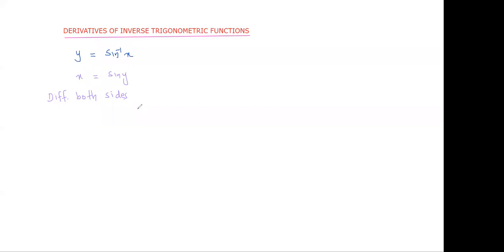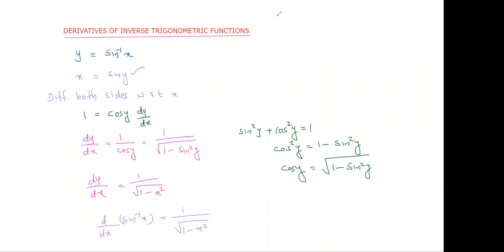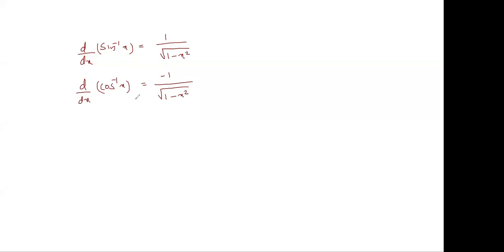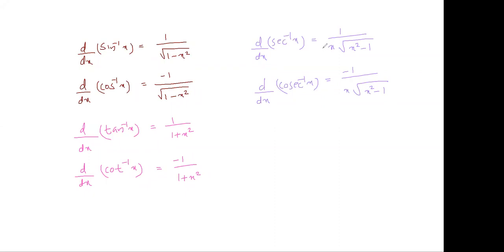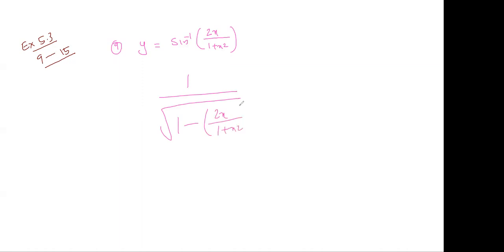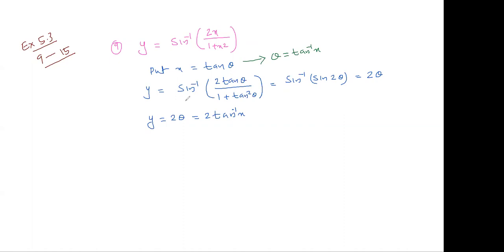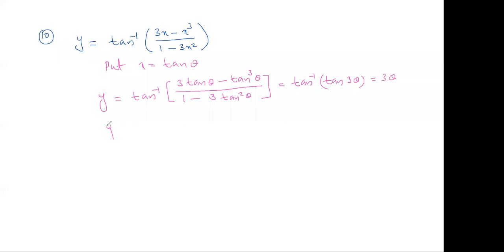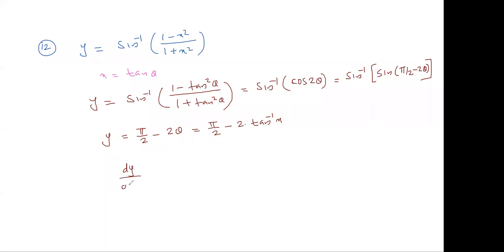Derivatives of Inverse Trigonometric Function Ex 5.3 Qn 10 to 14